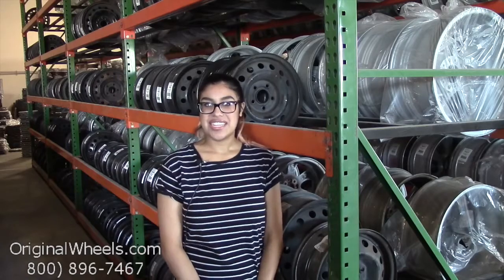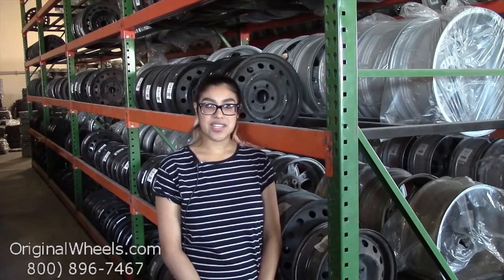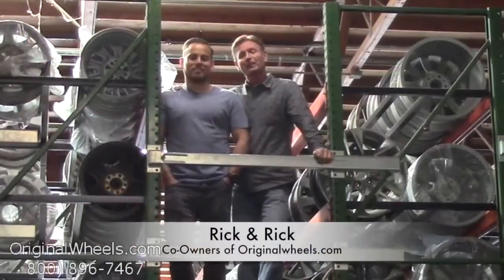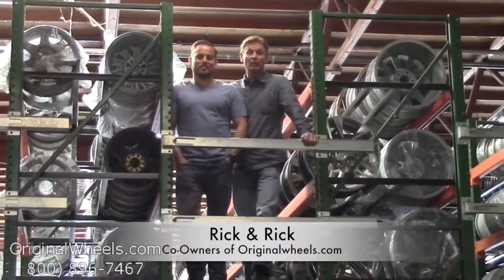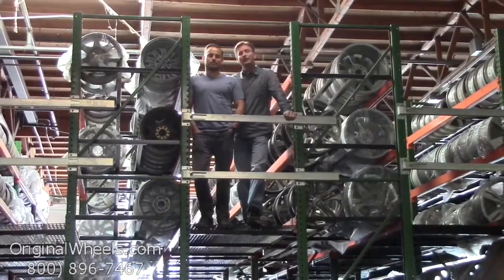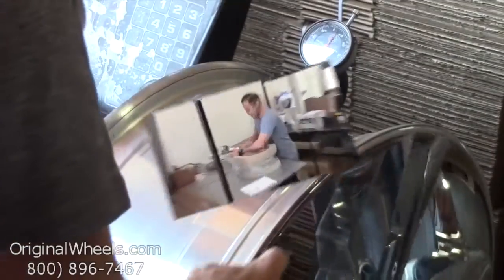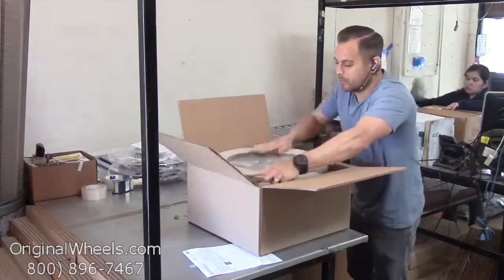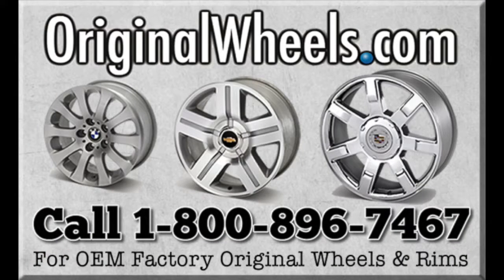Factory Original Lexus GX 470 Wheels & Lexus GX 470 Rims – OriginalWheels.com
In need of factory original Lexus GX 470 wheels and rims, then this video was made just for you! Here at OriginalWheels.com, we offer a large inventory of used OEM Lexus wheels, available at a fraction of the cost. Our quality assurance team makes sure to check each wheel so that you receive your purchase in like-new condition. We aren't satisfied until you are! If you're not completely satisfied with your purchase, we offer a 30-day return policy.

We hope you have a wonderful day!
OriginalWheels.com